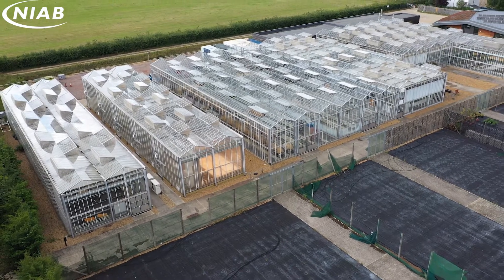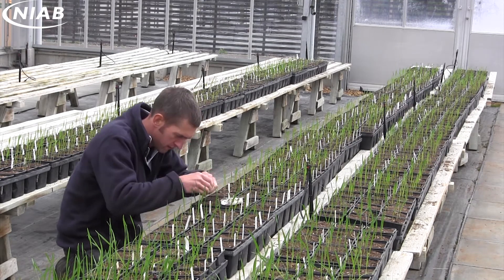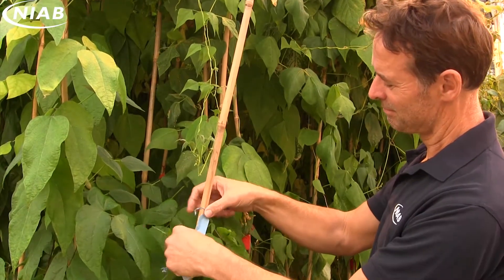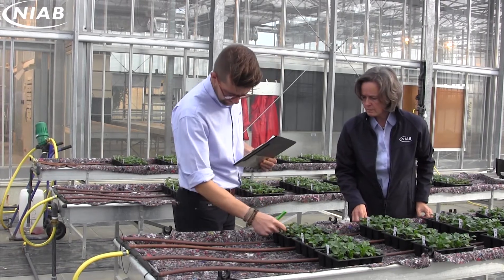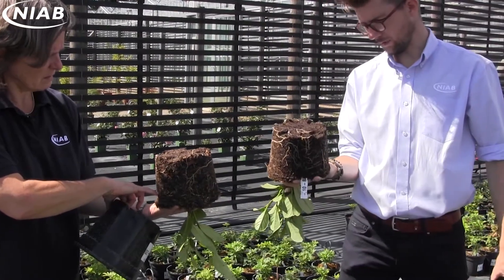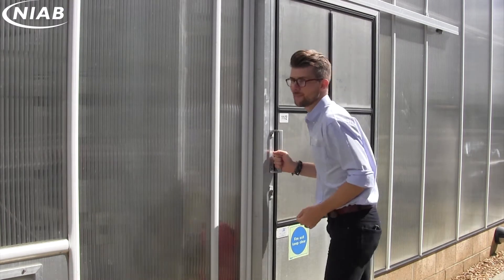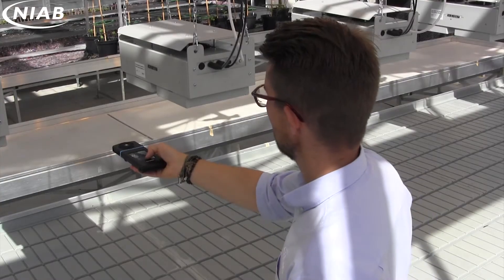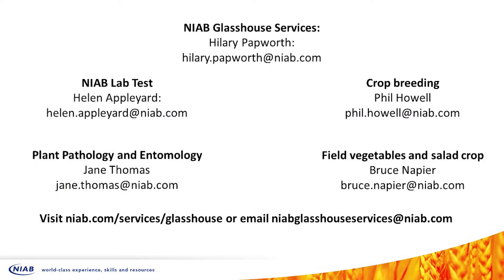Facilities at NIAB's Cambridge Glasshouse complex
Glasshouse trials specialist Hilary Papworth introduces you to the work NIAB does at its Glasshouse complex in Cambridge. See the different trials in action and find out how NIAB can help your trials. Glasshouse Manager, Ben Tea, then explains about some of the facilities on offer.